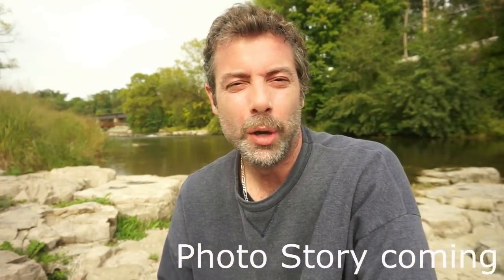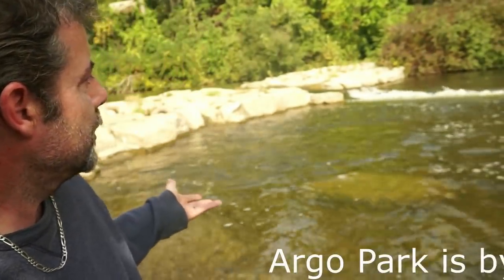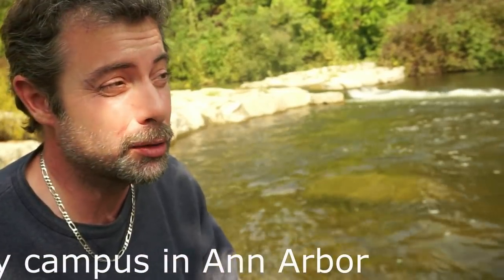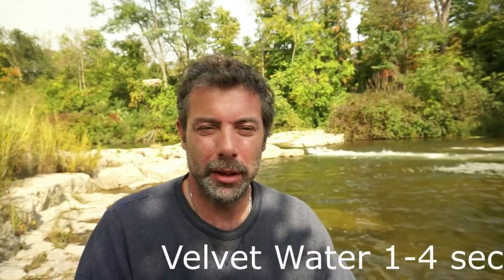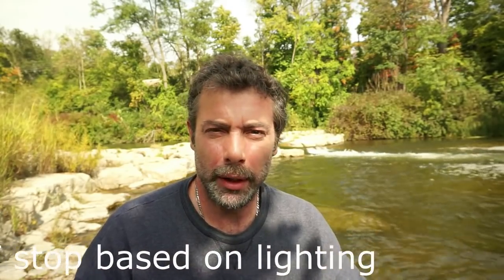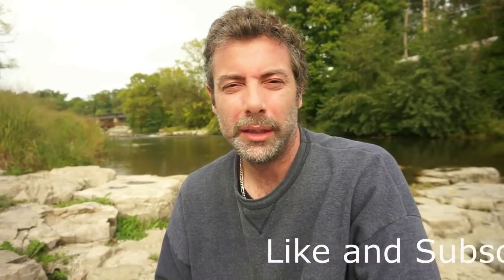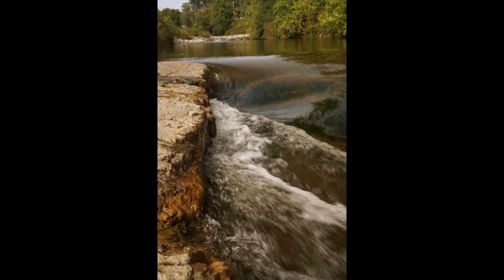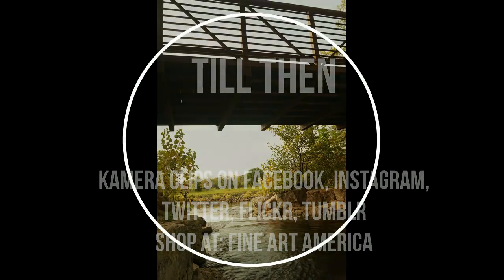Cool Photography in Ann Arbor Michigan I Family fun things to do Argo Park Ann Arbor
Cool photography in Ann Arbor Michigan. Right by U of M campus, great things to do if your around campus is Argo Park or known as Argo Livery. Family fin is there with: Canoeing, Tubing, Hiking and of course photography. The Huron river goes right though Ann Arbor. Put this on your things to do list.